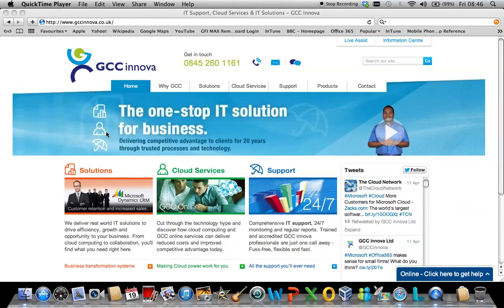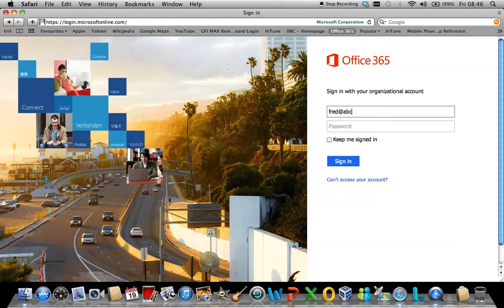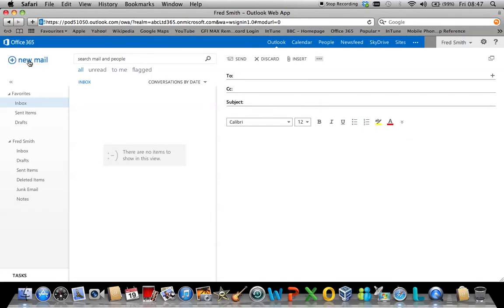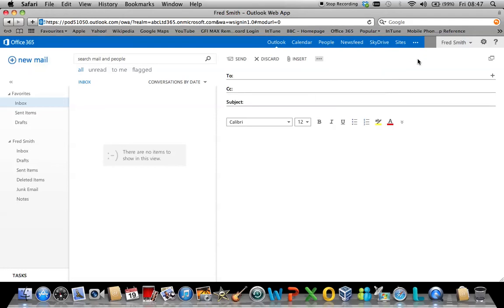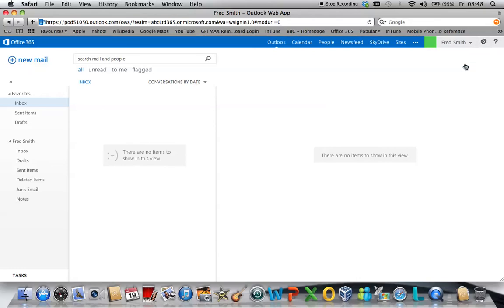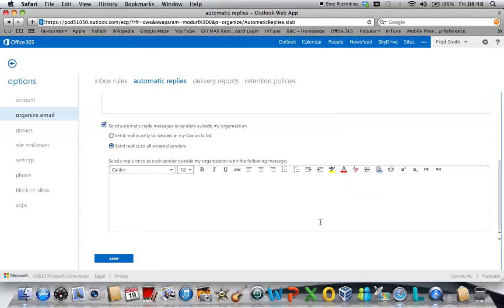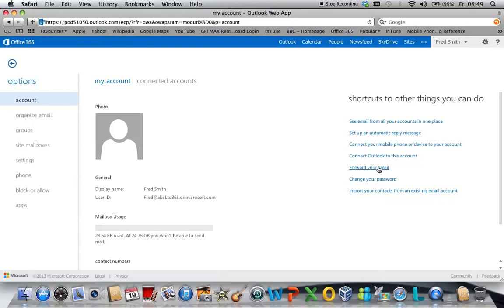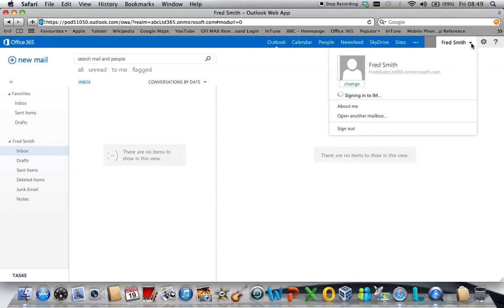Microsoft Office 365 Outlook Web Client features (Wave 15)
This is a video on explains how an individual user can login to the Office 365 web Outlook Client (OWA) on Microsoft Office 365 (Wave 15) and show basic features.